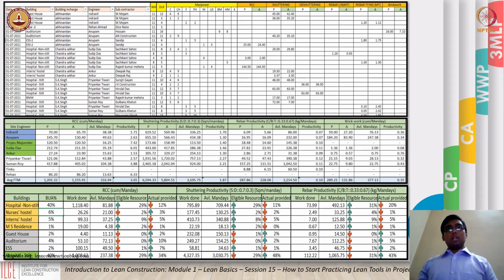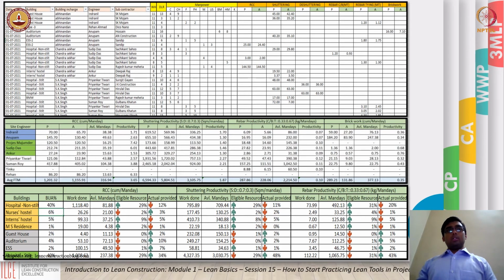How to Start Practicing Lean Tools in Project Sites-1: CPS/ LPS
How to Start Practicing Lean Tools in Project Sites-1: CPS/ LPS, Practicing Lean Tools in Project Sites